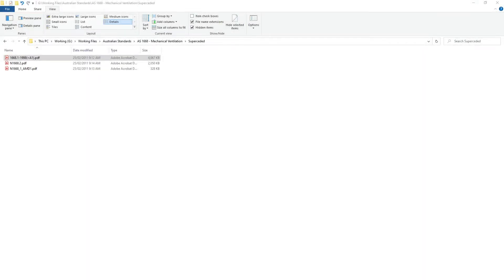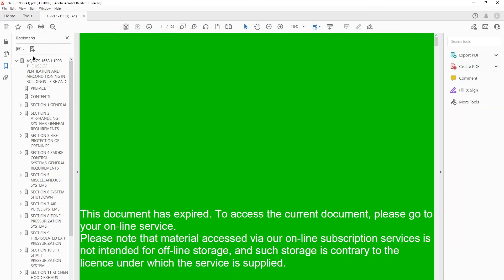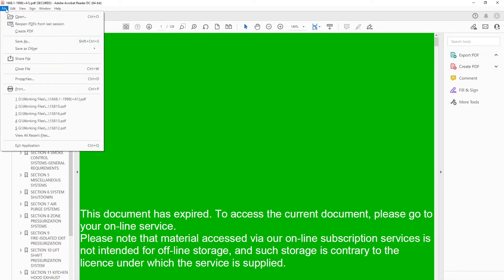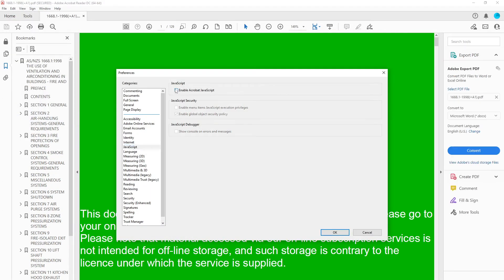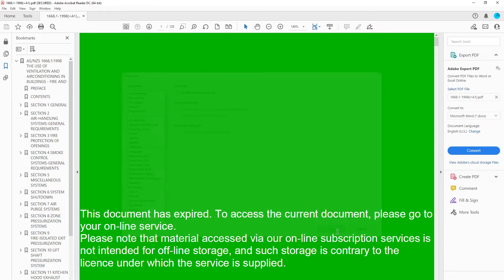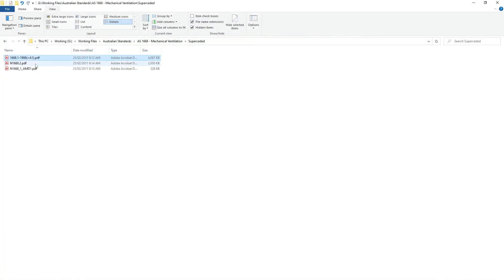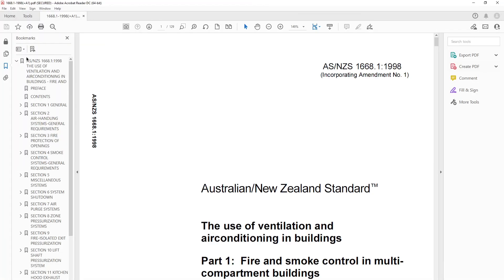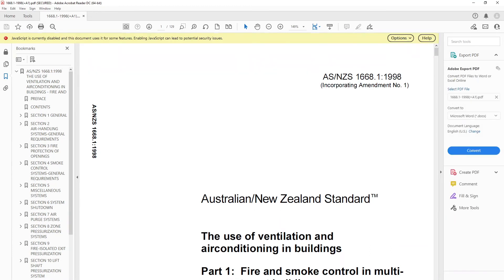The fastest and simplest way to open expired PDF's in Adobe Acrobat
Has your PDF 'expired'? Don't faff about changing the date to sometime the dim distant past (which will wreck document save dates if you forget about it). Do this instead.  Go to 'Edit' - 'Preferences', uncheck 'Enable Acrobat Javascript'. Close and reopen Adobe Acrobat - Voila! Works perfectly on Adobe Acrobat Reader DC.